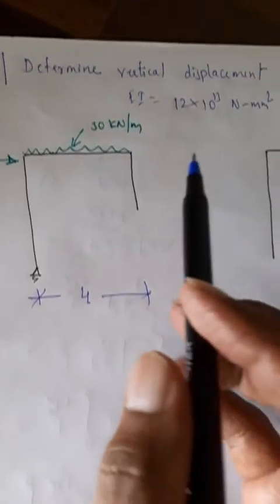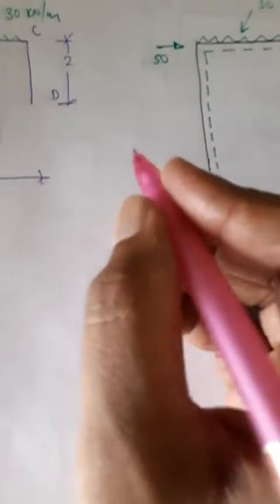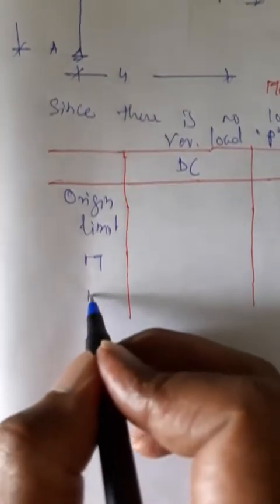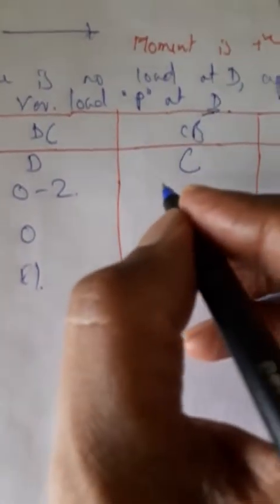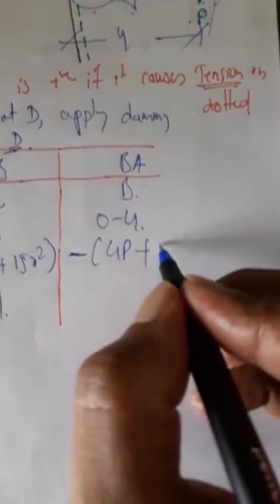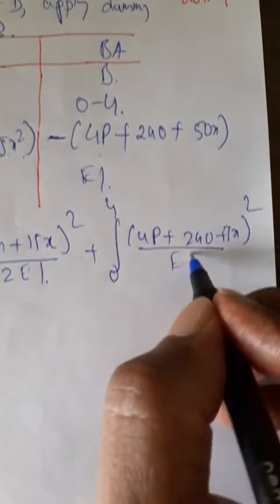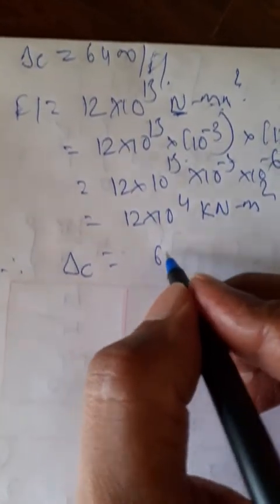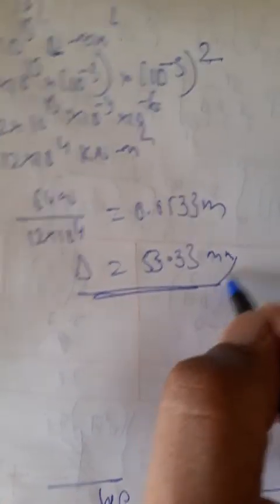Castigliano methods eg4